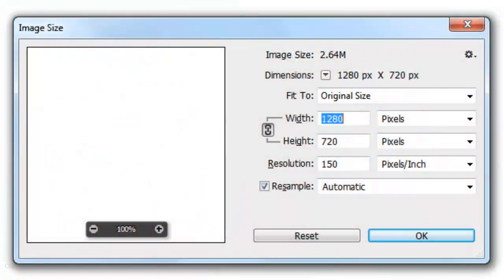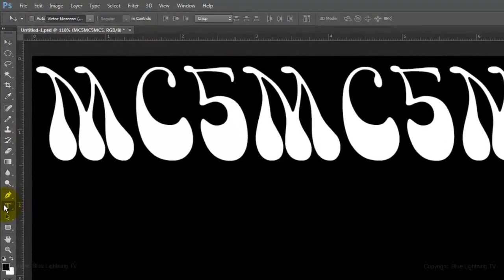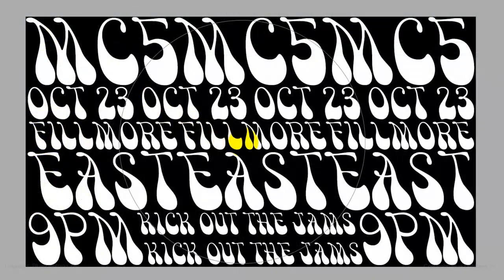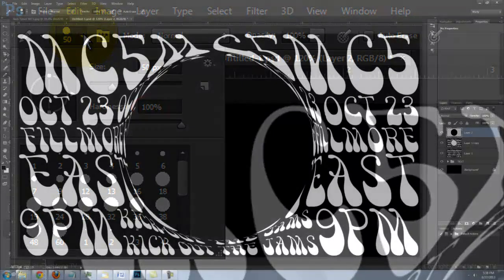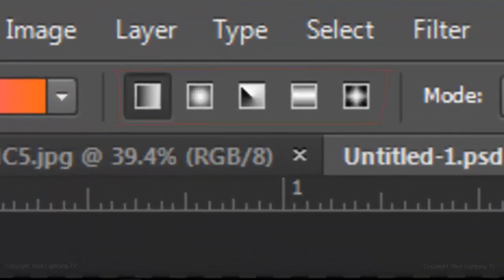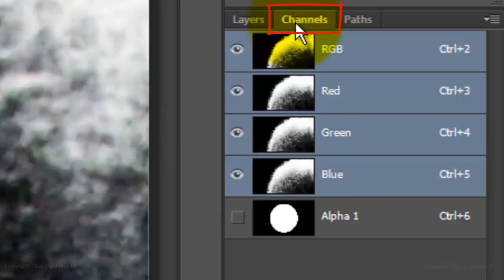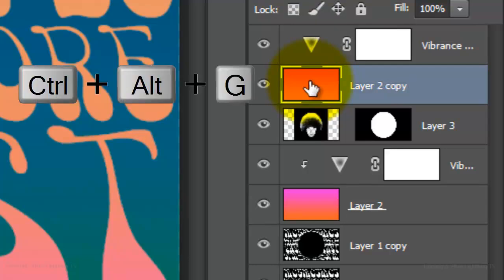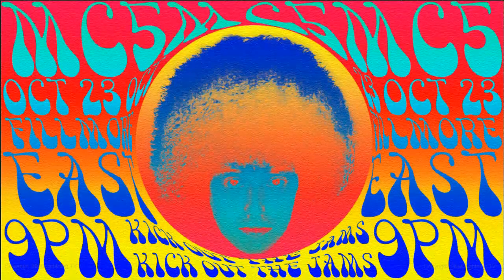Photoshop Tutorial: How to Create a 1960s Psychedelic Poster (Design #1)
Photoshop CC tutorial showing how to create an authentic-looking, 1960s, psychedelic rock, music poster. (Design #1)